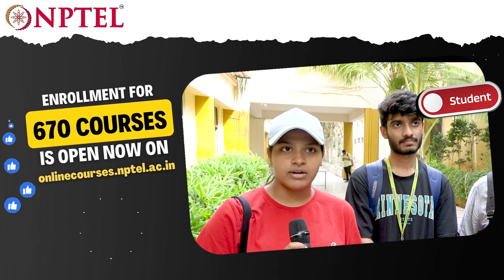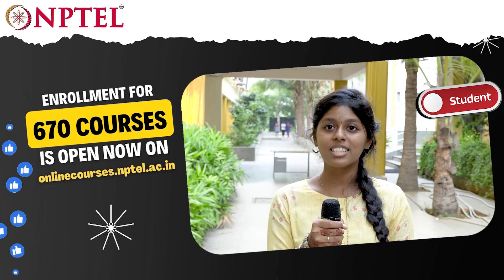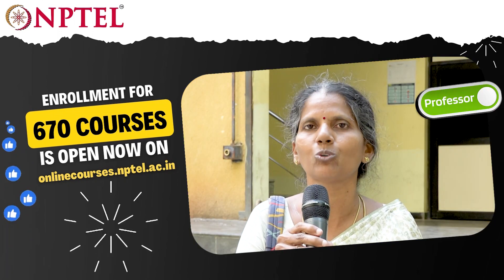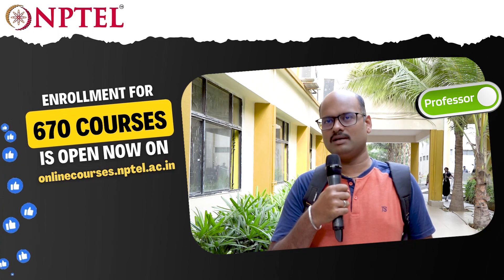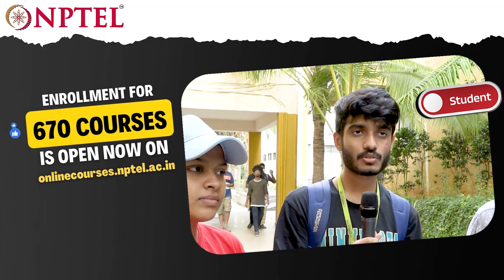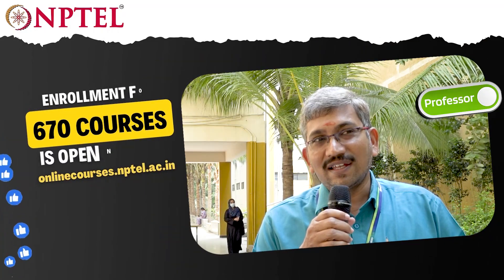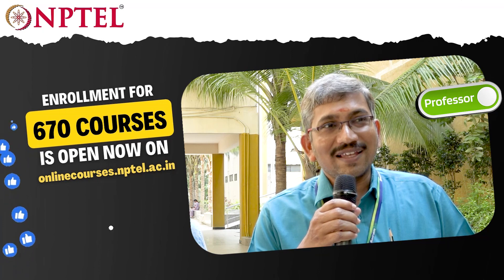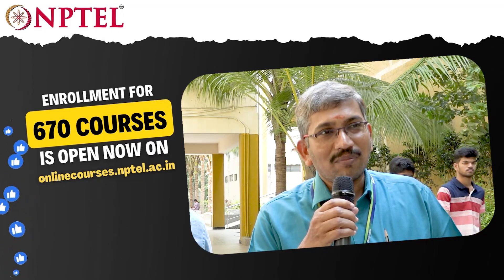NPTEL is the talk of the town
660+ Free courses offered by IITs/IISc is now open for enrollment on nptel.ac.in

Share max 🤗